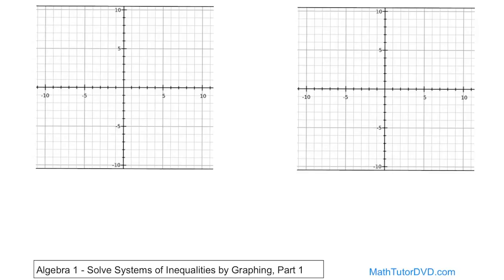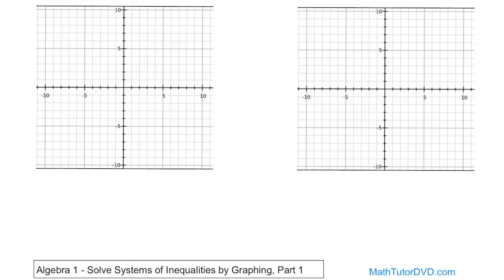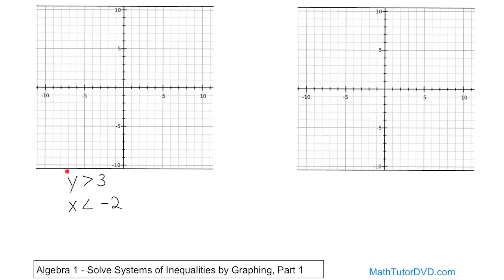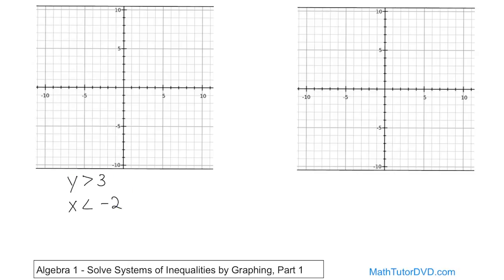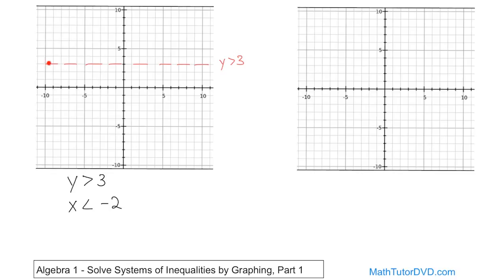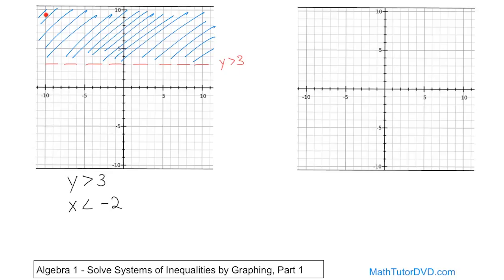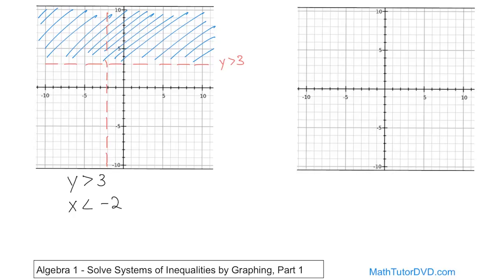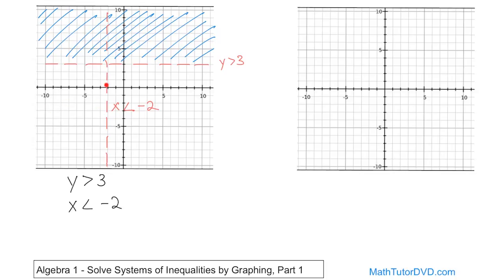27 - Solve Systems Of Inequalities By Graphing, Part 1